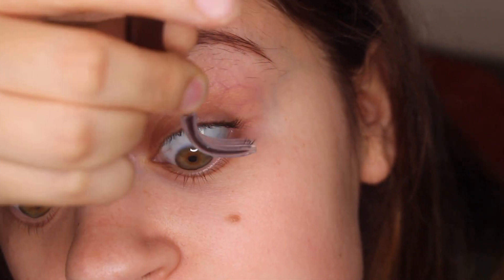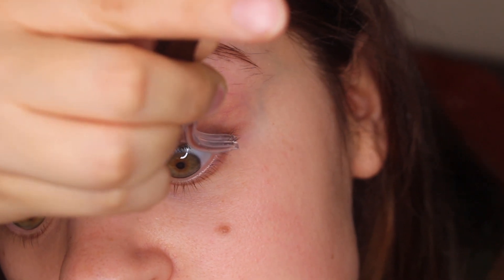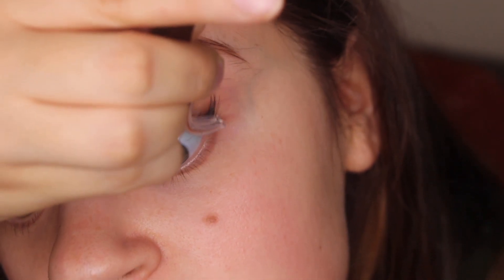LASHIFY FIRST IMPRESSIONS! | DIY Lash Extensions Demo | Becca Halm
Little side note- I actually filmed this video over a month ago and am just getting it up now. Since then, I've gotten to continue to experiment with Lashify with different styles of lashes, techniques, and bondage. Let me know if y'all would like to see a follow up video with different lash looks, tips, demo, or anything like that! This was my first impression, but to give a spoiler, I was quickly sold on them after a little practice!

Petit Vour (they have an awesome 20% back program on your shopping, best place to shop!!!)

C O U P O N  C O D E S & F A V O R I T E S!

Credo Beauty Bundles

Simply Earth: $20 off your first essential oils box AND a free bonus box of oil supplies! or use code LOVEBECCAFREE